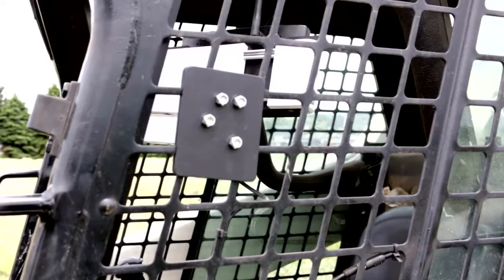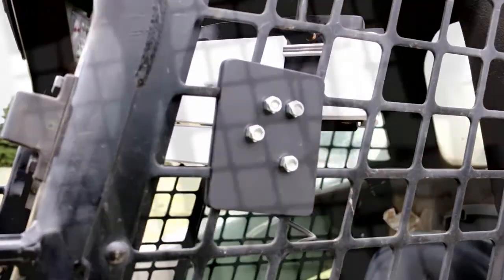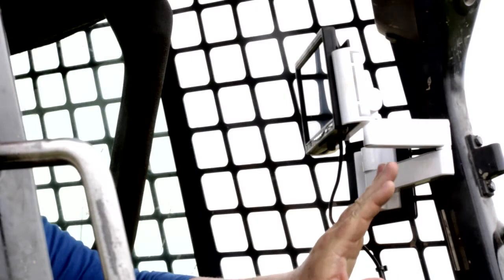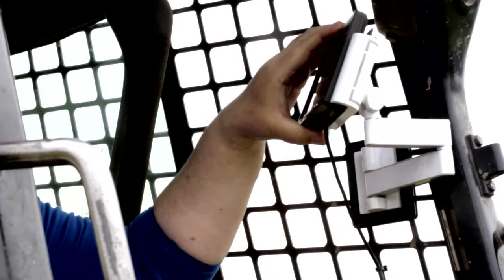Bobcat Camera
Backup / Back up camera for use on your skid steer / skidsteer / bobcat.  Mounting Bracket.  Universal - mounts on any skid steer.  Dual voltage so works on 12V machines and 24V machines.